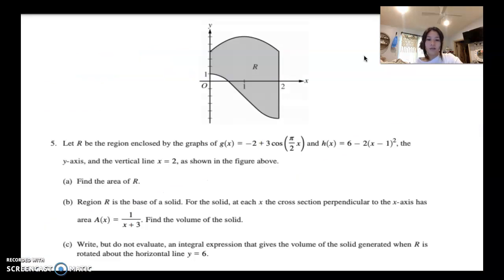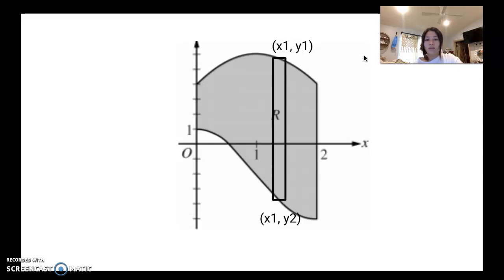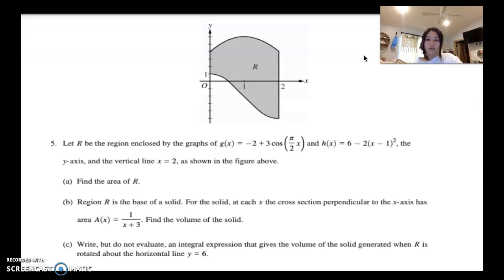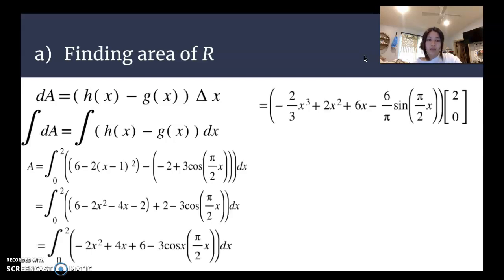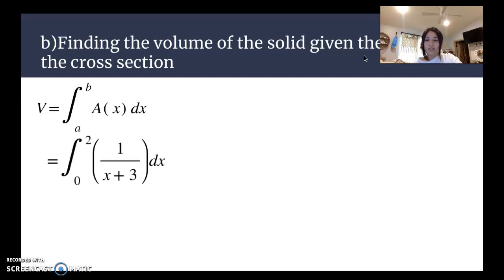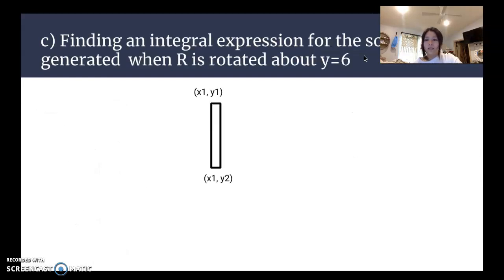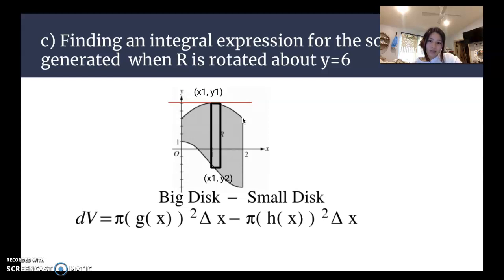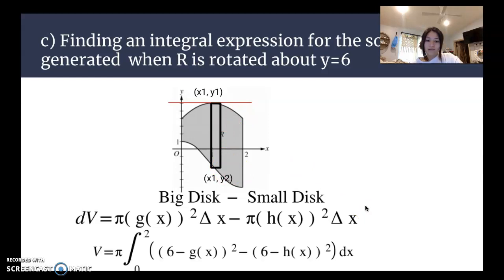2019 FRQ #5 explanation